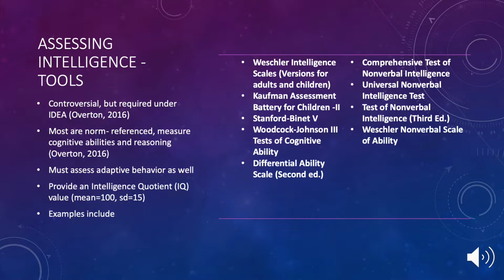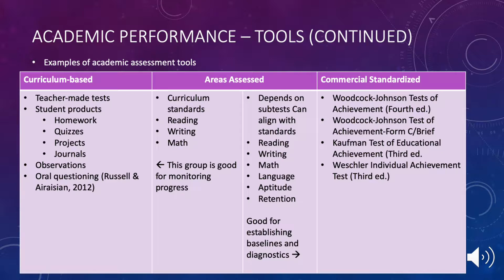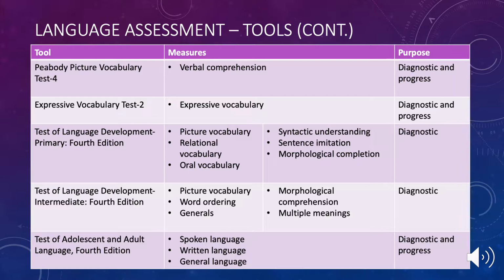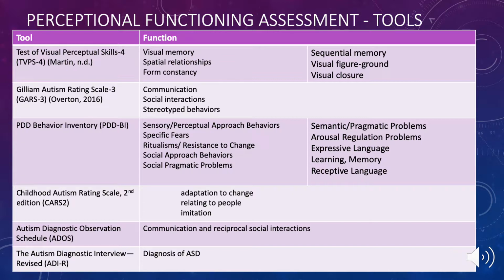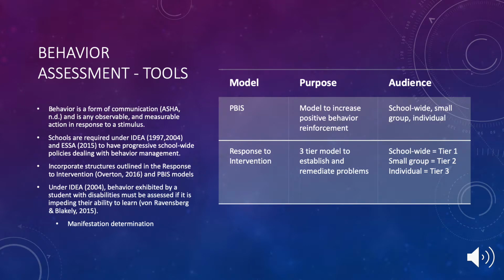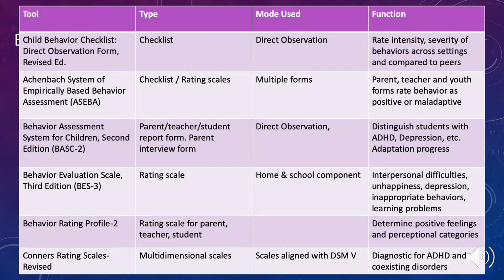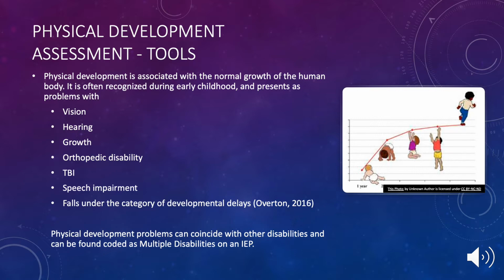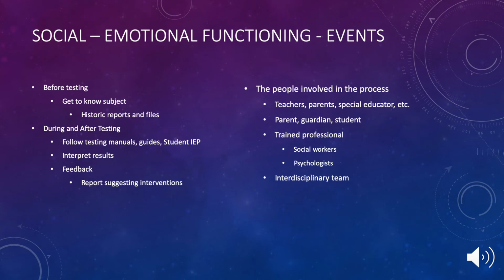Assessment in Special Education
Final Exam Presentation for EDTR 261